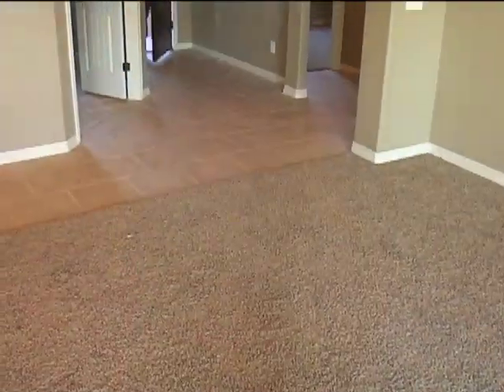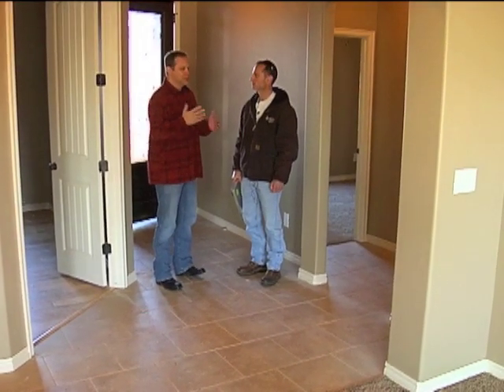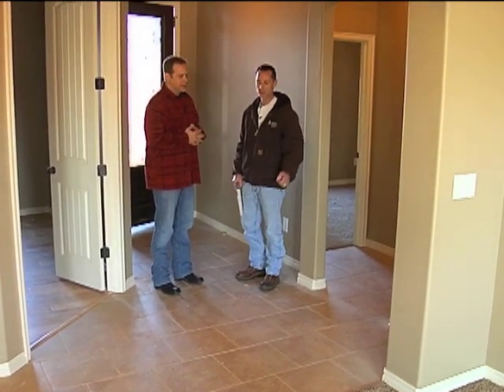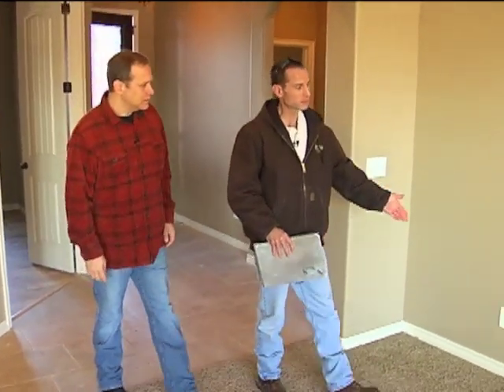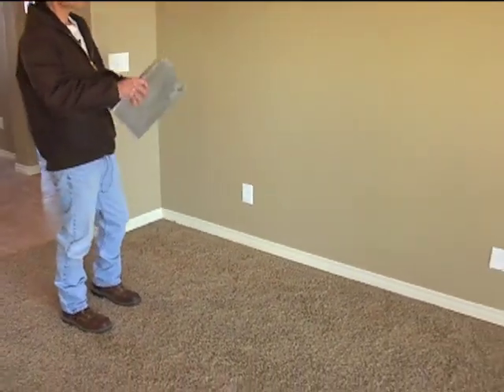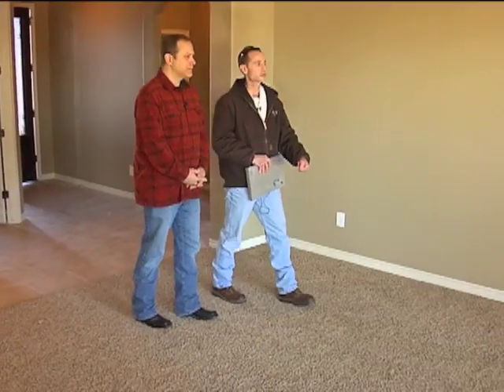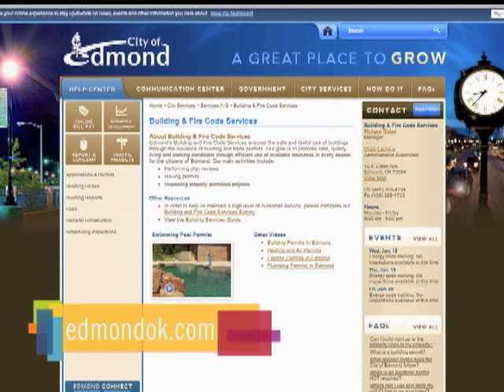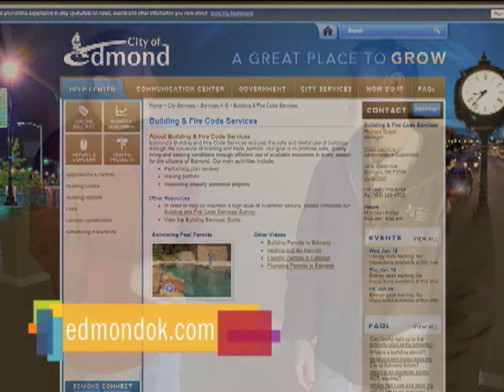Edmond Building Inspector Interview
In this segment from Your Edmond, show host Eric Smith talks with an Edmond Building Inspector as they walk through a newly-constructed home.  Find out what items are checked by Building Inspectors when a new home or business comes to Edmond.  Find out more information by visiting edmondok.com.